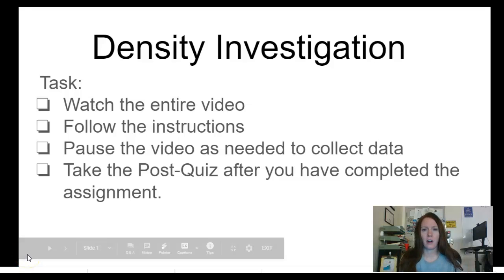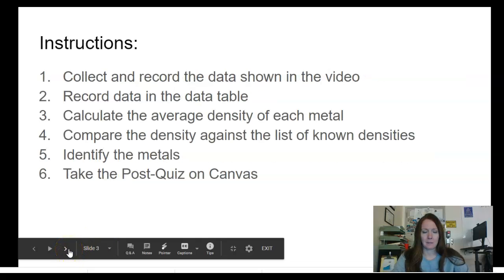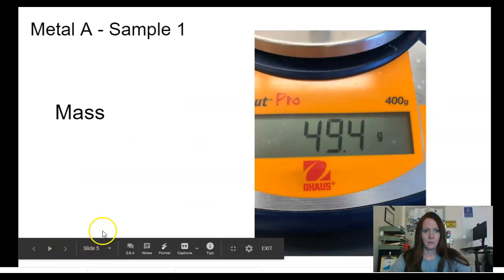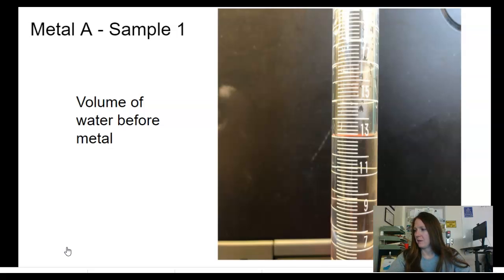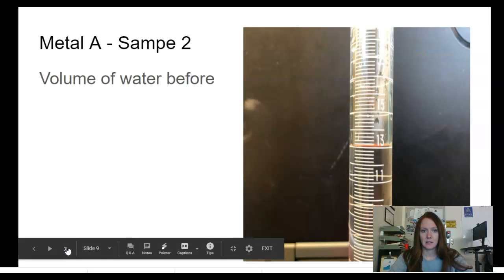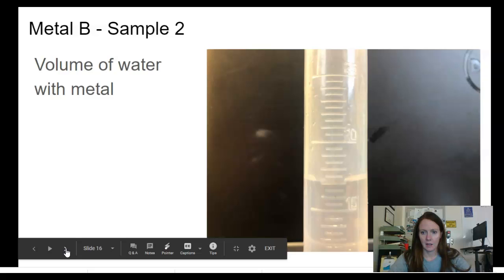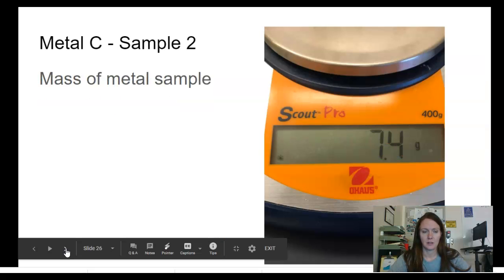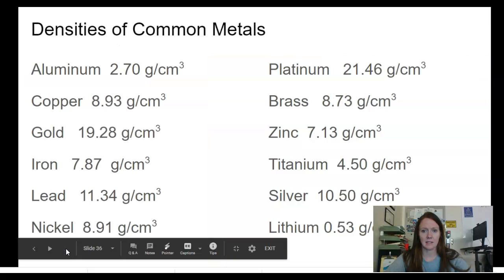unknow metals density investigation